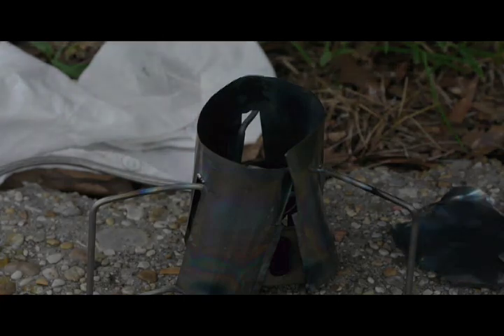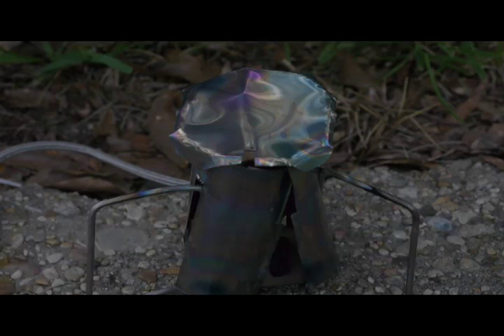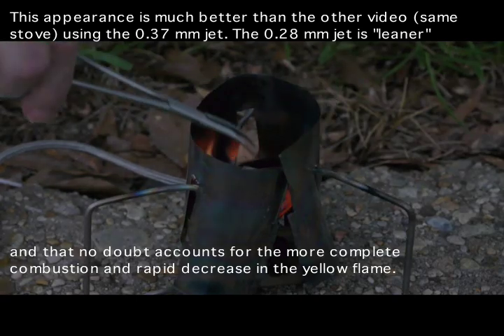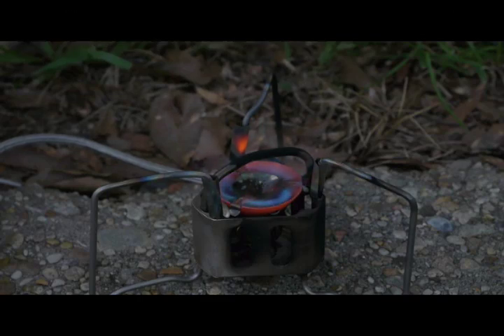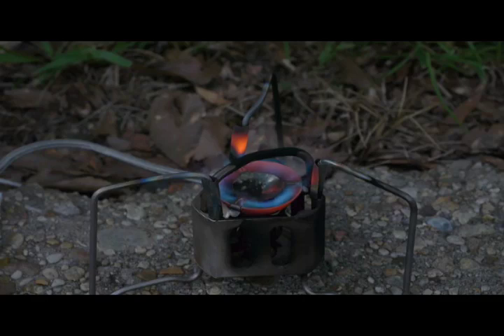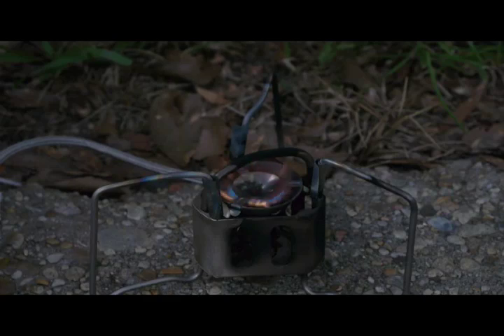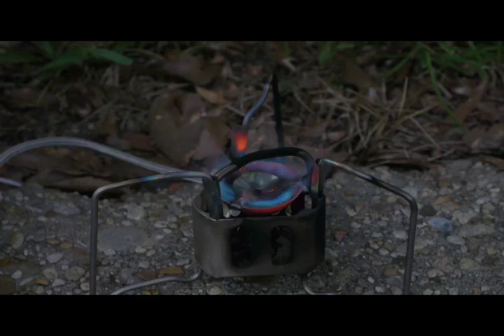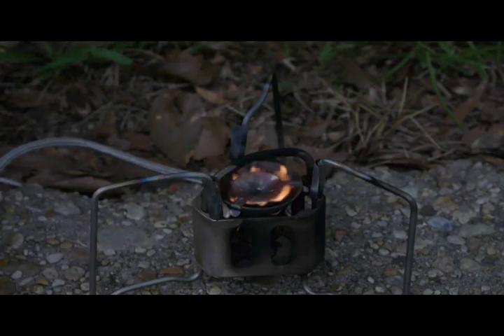Edelrid Hexon Multi-Fuel Stove Review, Part 3, sub-part "B2"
Part 3 is a continuation of my Edelrid Hexon backpacking stove review (see parts 1 & 2) now dealing with actual performance matters. This sub-part "B2" demonstrates performance of the stove running on kerosene using a fairly typical diameter jet, 0.28 mm, that while not provided by Edelrid (the only jet supplied with the stove is 0.37 mm to be used for all fuels) is available from Brunton/Primus USA for the Brunton Bantam stove, and the jet is a perfect exchange for the larger Hexon jet. THIS is the jet size I recommend for using kerosene in this or any other backpacking stove. 0.37 mm is OK though for either "white gas" or LPG. White gas (Coleman fuel) usage for this stove is shown in sub-part "C" of this series of mine on YouTube using both the 0.37 mm and 0.28 mm jets for comparison.